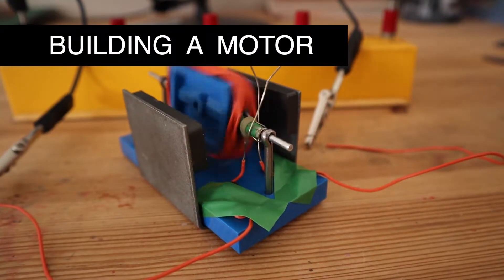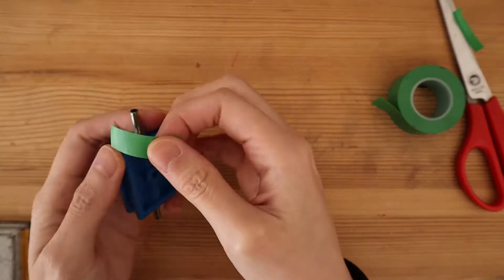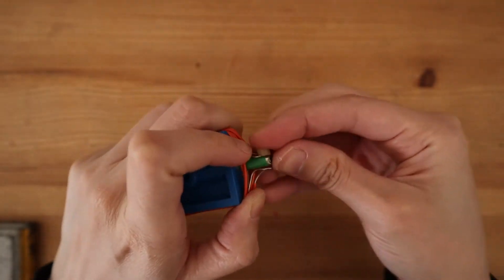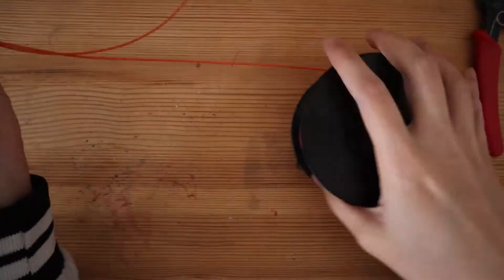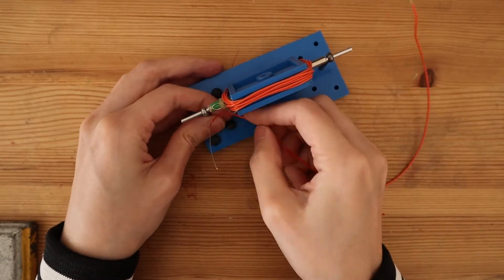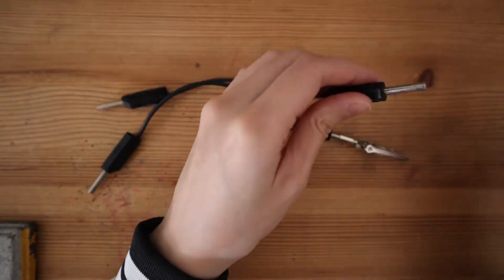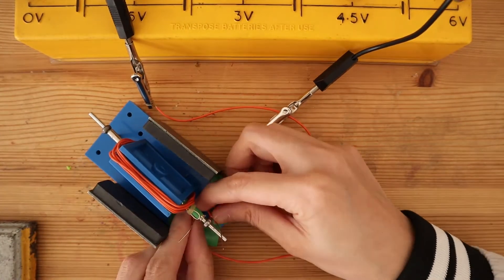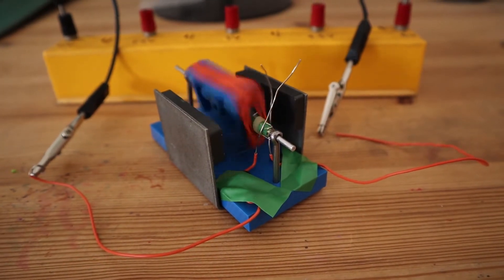How To Build A Motor - GCSE Physics Experiment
Let's build a simple DC motor from scratch. A DC motor illustrates the motor effect (Fleming's left hand rule).

(There was a glitch in the previous version of this video, so here's an updated upload and hopefully it works this time!)